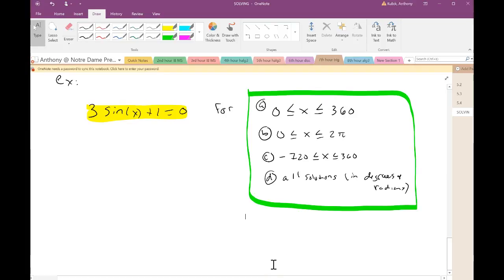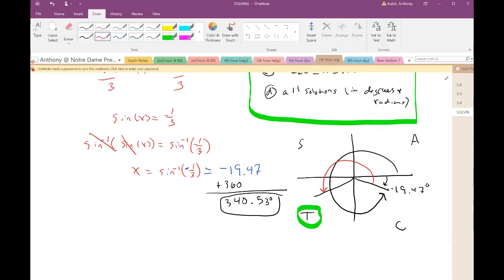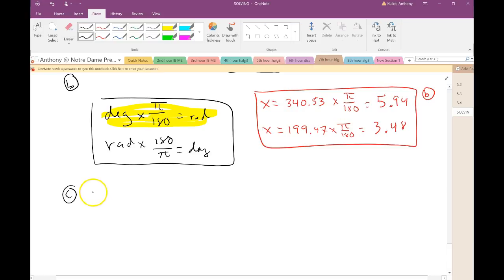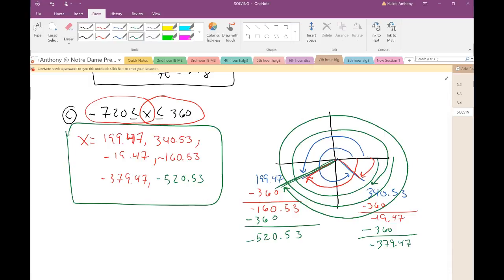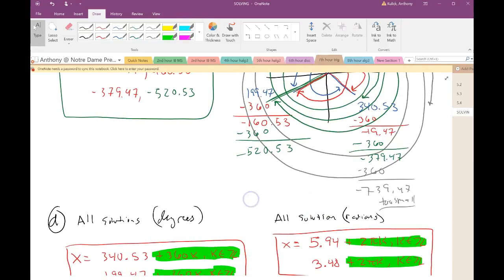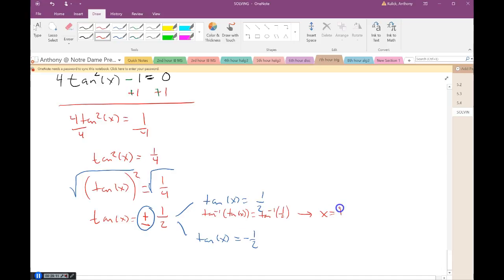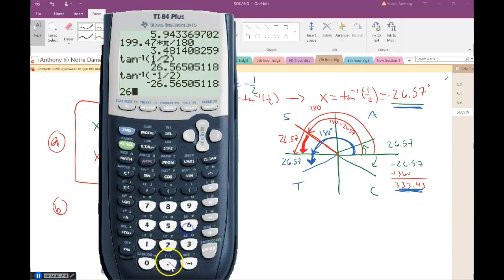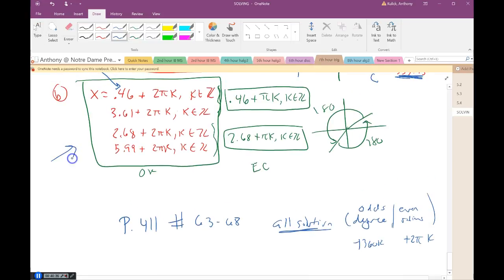11/14/17 notes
solving trig eqns part 2